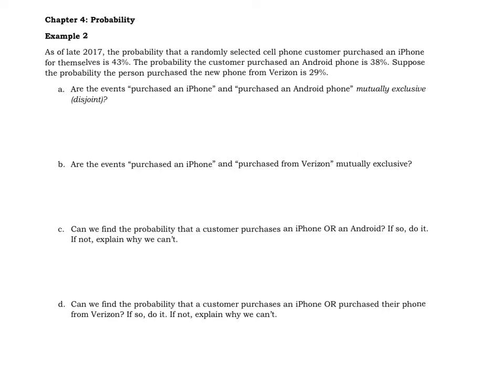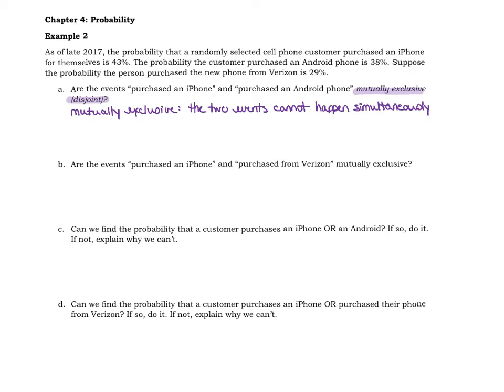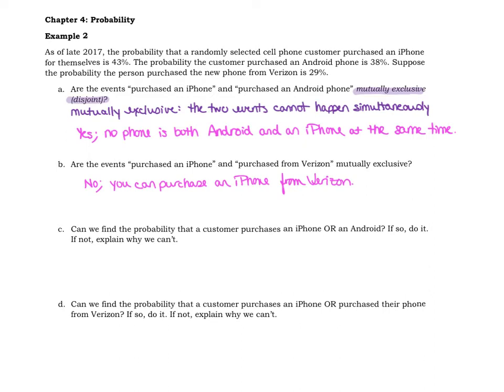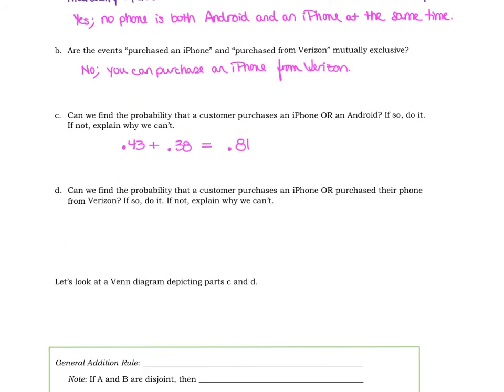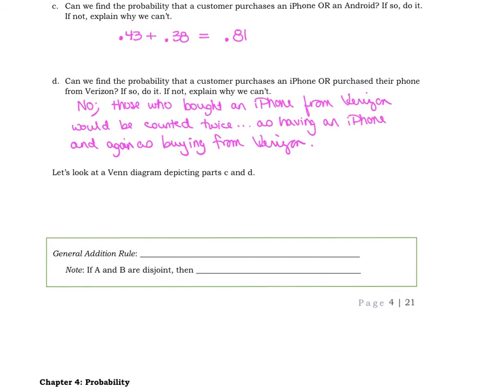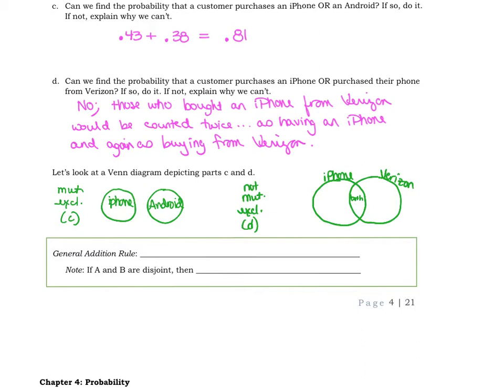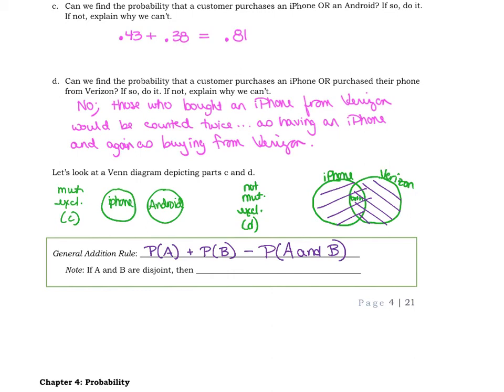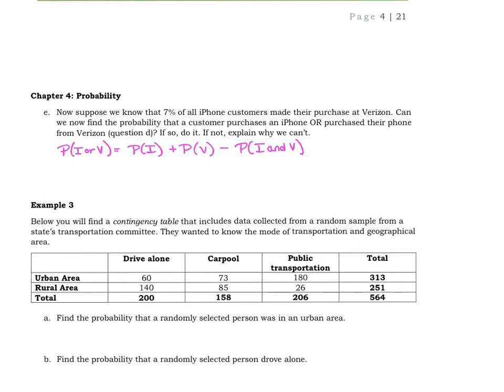111 4.2 p4-5 ex2